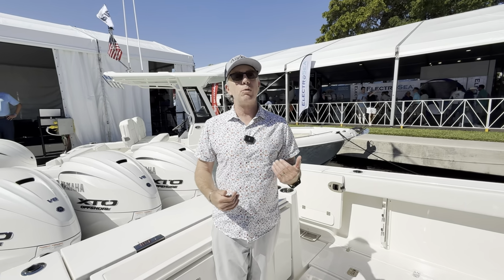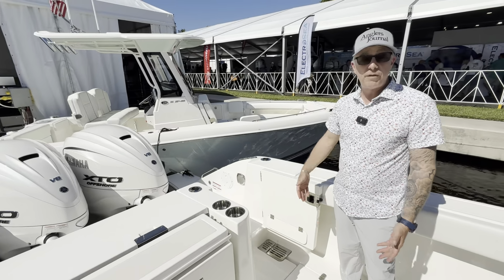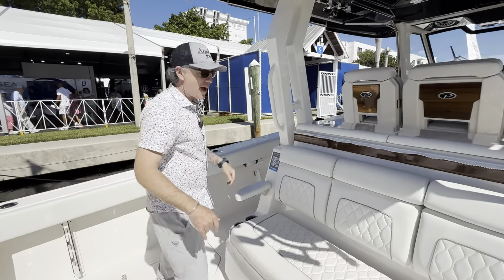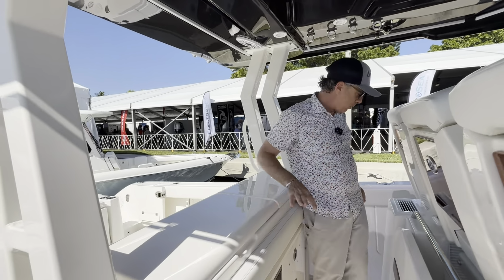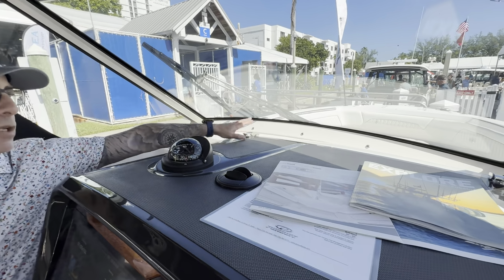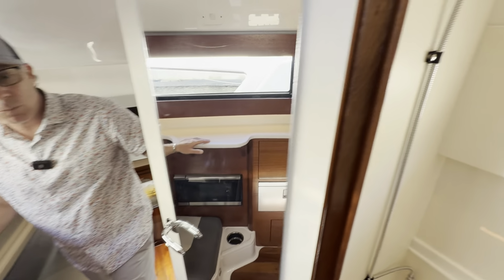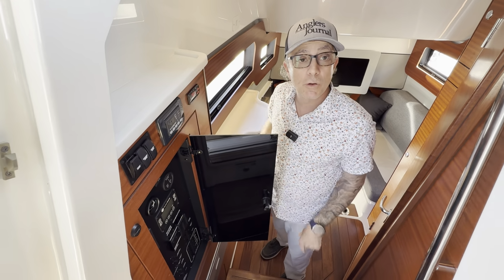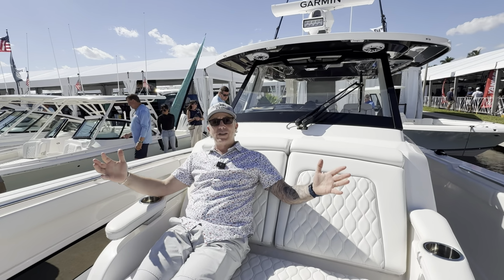Pursuit S 388 Sport Walkthrough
The all-new S 388 Sport from Pursuit is powered by triple Yamaha 450 XTO Outboards and the design team used owner feedback to create multiple zones including a wraparound bow lounge, fully equipped outdoor entertaining area with grill and sink, spacious cabin, a ton of fishing amenities and plenty of storage throughout.